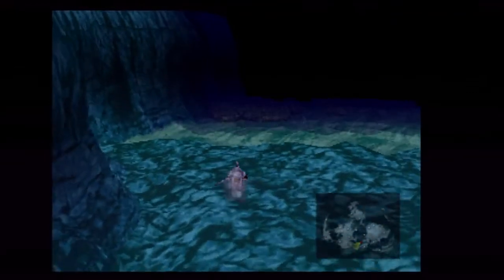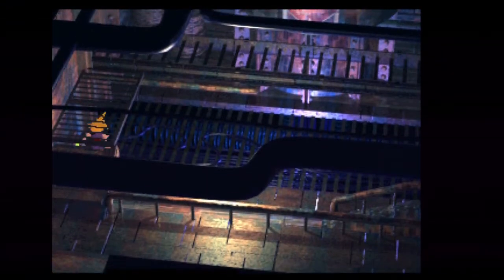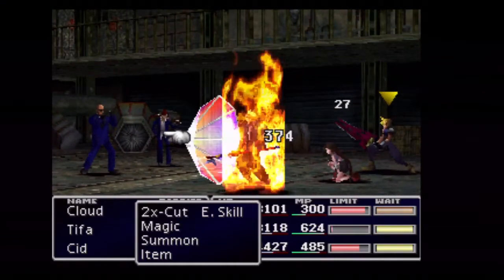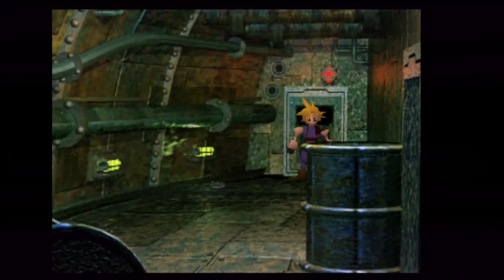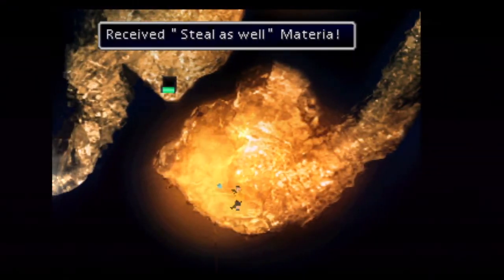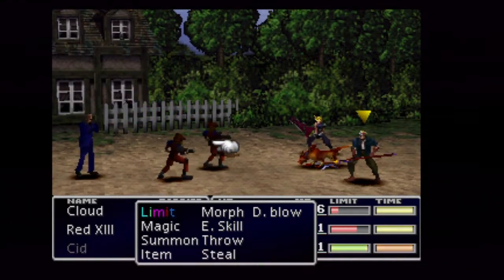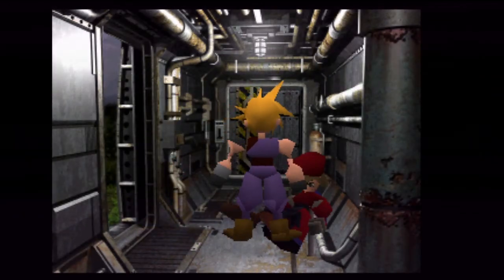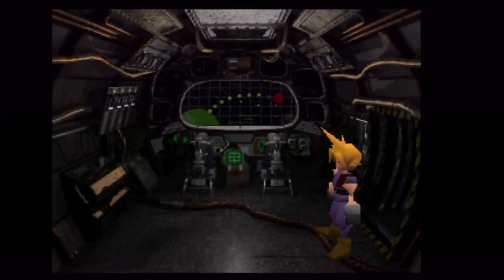Final Fantasy VII Perfect Walkthrough - Part 42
Grabbing some powerful items before continuing on in the story. Make sure to save and use your best characters for the sunken galinka. This part is gonna be out of this world! (Pun intended)